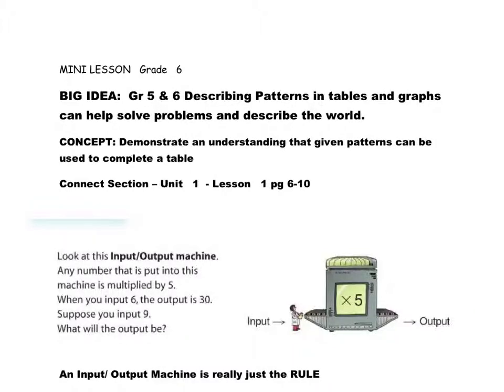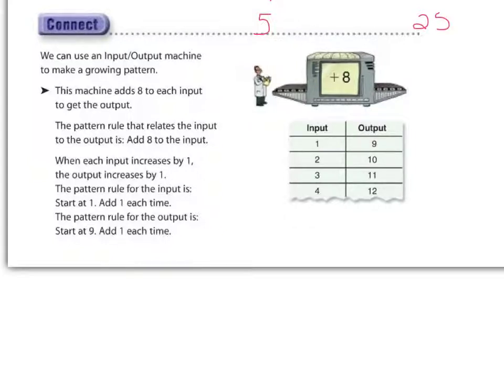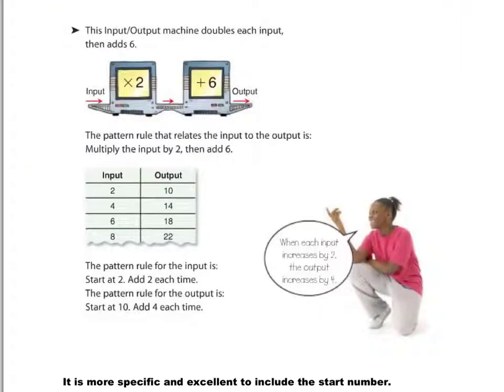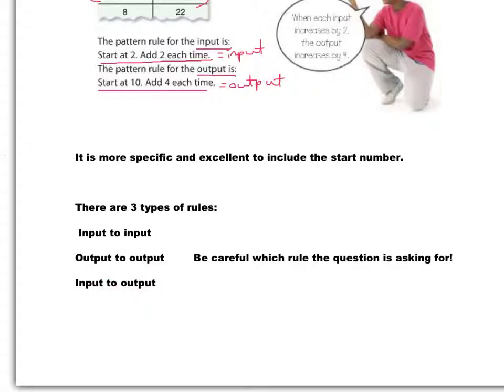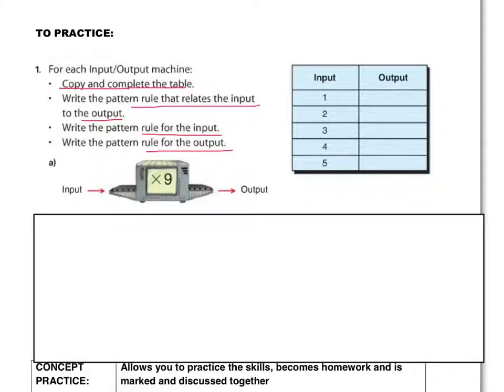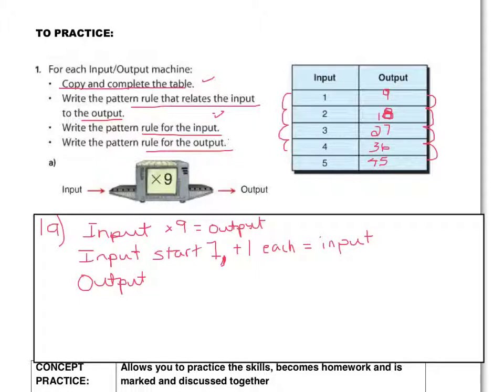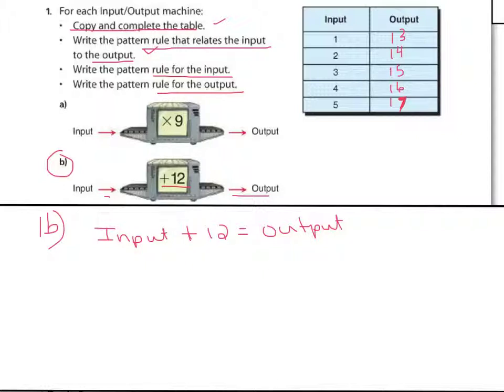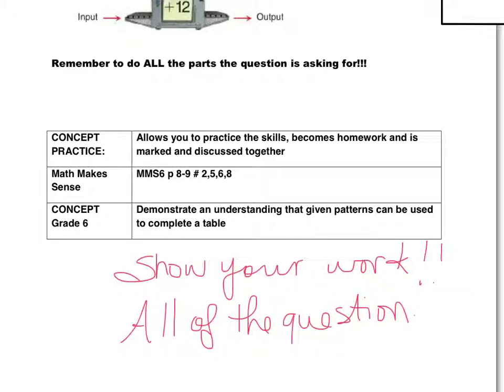gr 6 applying given pattern rules